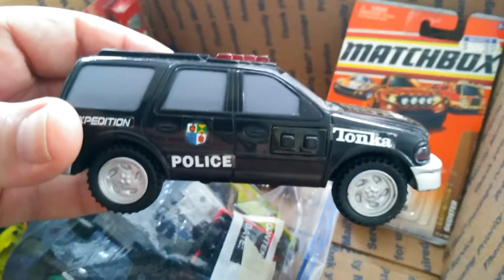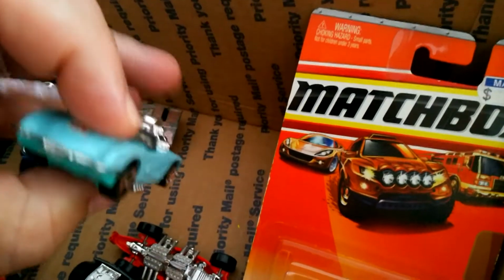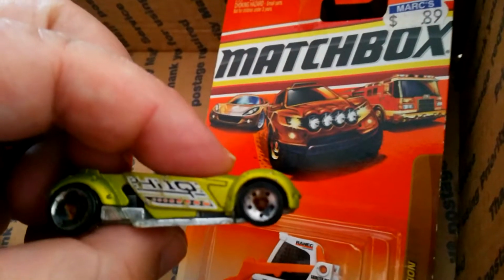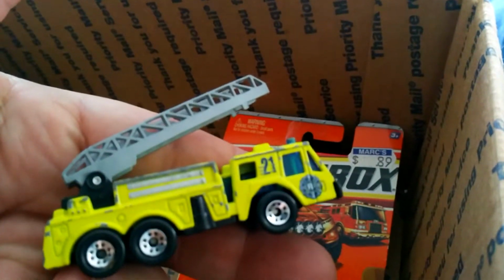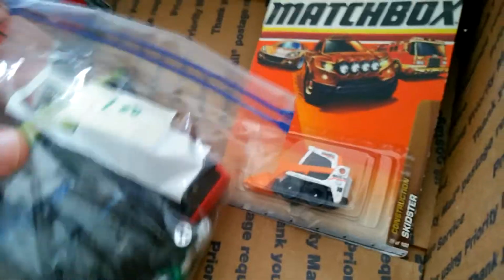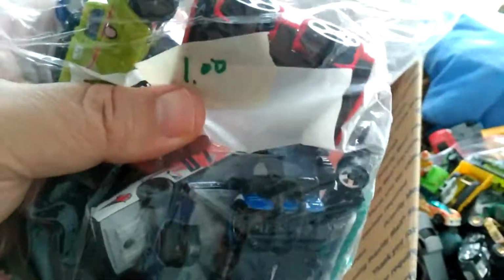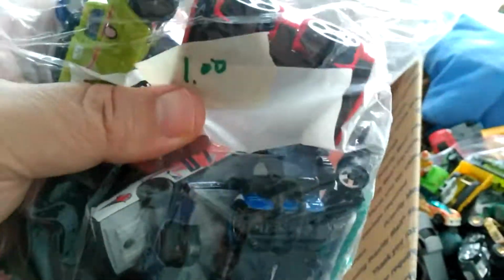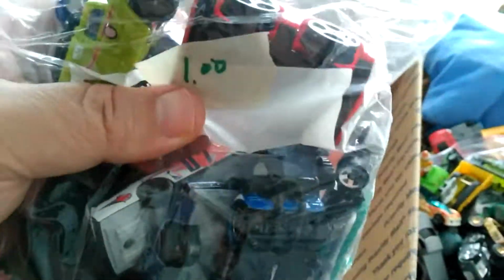Diecast unboxing part 2